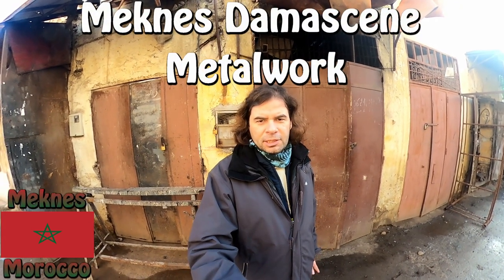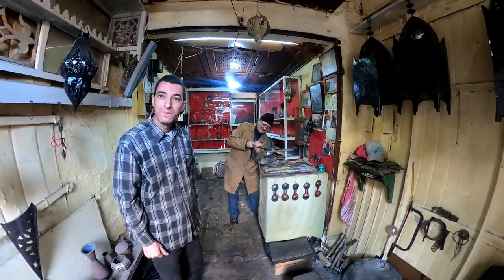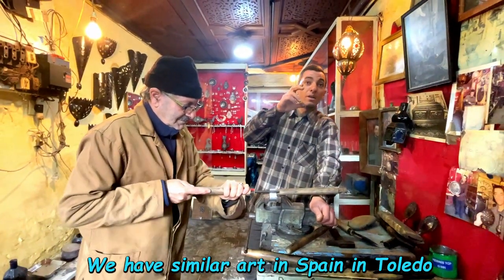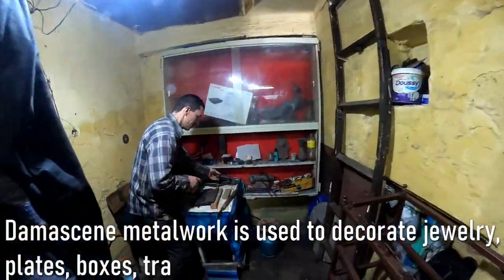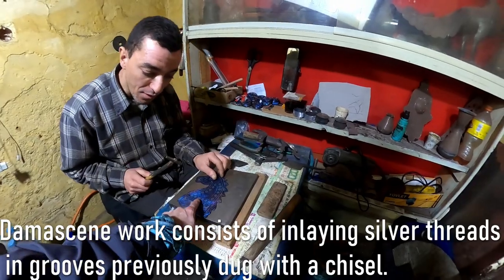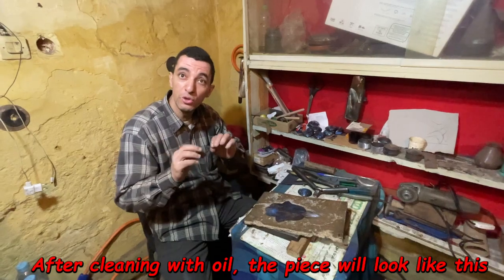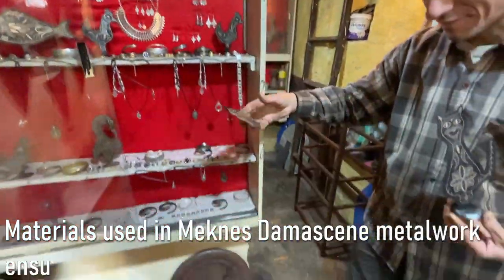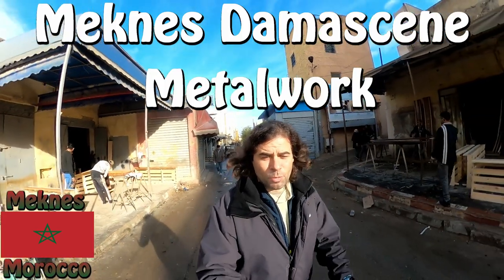🎭 Moroccan ART in Meknes, DAMASCENE Metalwork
Join us on an enchanting adventure as we delve into the captivating world of Meknes DAMASCENE metalwork, an age-old craft passed down through generations. In this video, we go inside a workshop nestled in the heart of Meknes, where a father and son continue to preserve and revive the artistry of DAMASCENE metalwork.
We witness the meticulous process of crafting intricate designs onto metal surfaces, using Damascus steel and silver. Watch how they skillfully manipulate each stroke, infusing life into the metal with every delicate tap of the hammer. Their expertise and attention to detail are truly remarkable: lots of work, lots of time and lots of patience as the artist explain in the video.
DAMASCENE metalwork, dates back centuries to the era of Islamic civilization, and its significance in Moroccan culture. Whether you're an art enthusiast, a history buff, or simply curious about diverse crafts, this captivating journey into the world of Meknes DAMASCENE metalwork is sure to leave you inspired and in awe of the craftsmanship that has stood the test of time.
Unfortunatelly this is a technique which is slowly disappearing as machinery is quickly replacing artists.

INTERESTING CONTENT you should not miss!